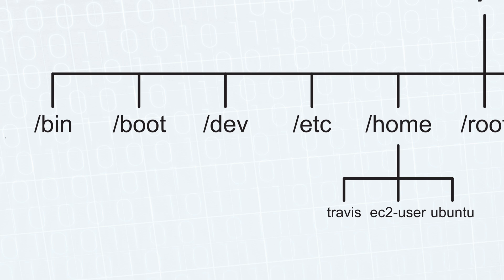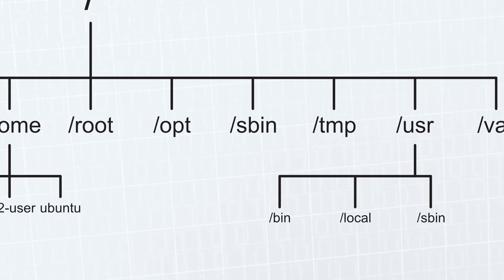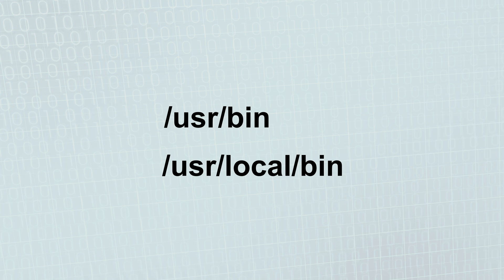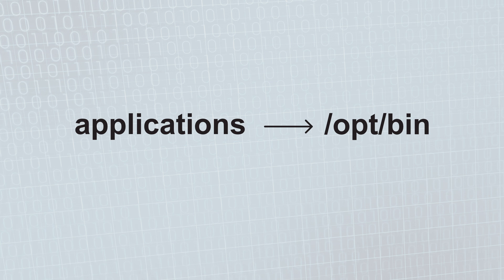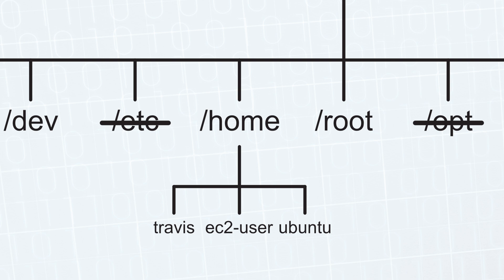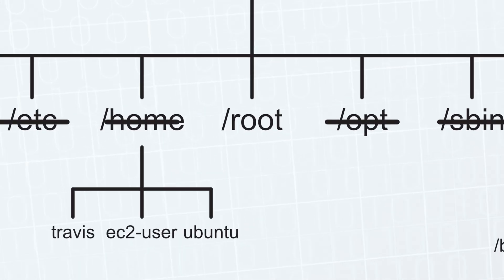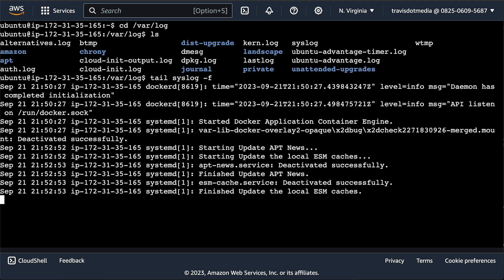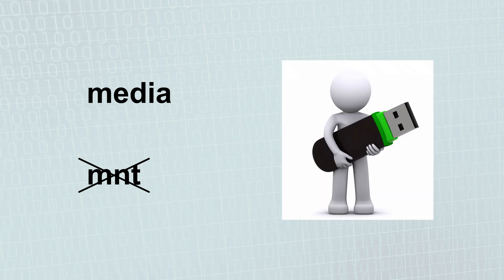The Linux File System in 4 Minutes | A MUST Learn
In one of my first dev jobs I got put on a project that was in the cloud.

I thought, by way of being proficient in the Mac terminal, that I could pick up Linux pretty easily.

But I was wrong, especially in thinking I understood the file system.

Understanding the Linux file system or directories is an ESSENTIAL skill for any developer out there.

In this video, I'll teach it to you in under 4 minutes.

Timestamps
00:00 Intro
00:24 bin
00:46 sbin
01:00 usr
01:25 opt
01:46 etc
02:03 home
02:17 boot
02:23 lib
02:30 root
02:35 tmp
02:47 var
02:58 dev
03:07 media & mnt
03:35 outro

** Resources for learning Linux **
*ZeroToMastery*
DevOps Bootcamp - Learn Linux and Become a Linux SysAdmin

Linux Administration: The Complete Linux Bootcamp for 2023

Both FREE in the Travis Media Community